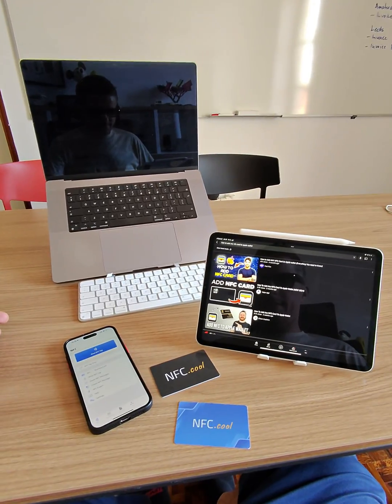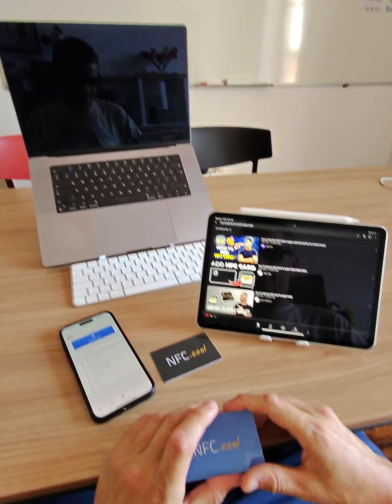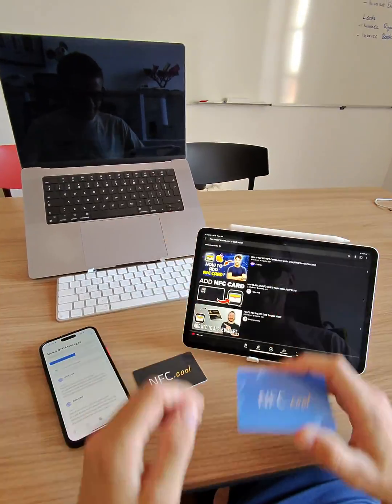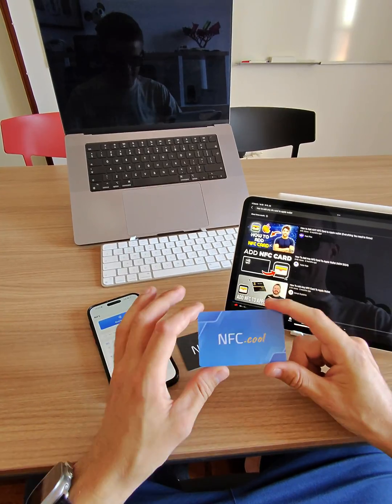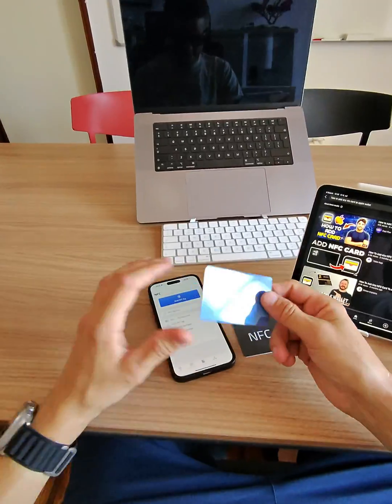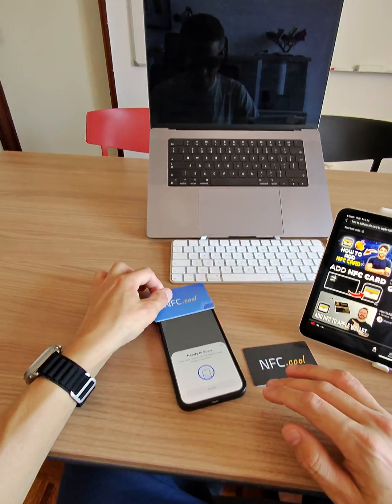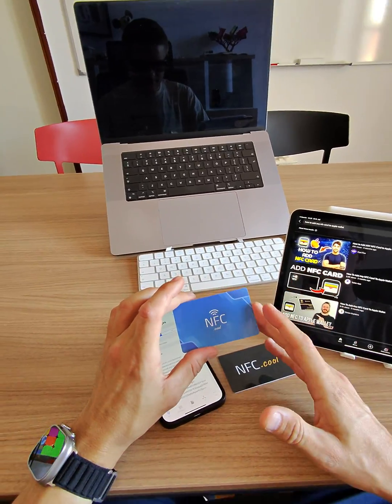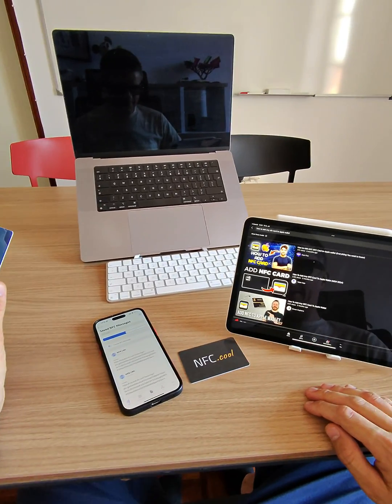How to add ANY NFC Card to Apple Wallet (NOT!)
This video is here to show the truth about NFC cards and Apple Wallet. As of now in 2024 with iOS 17 or 18 Beta, it is NOT possible to add an NFC card to Apple Wallet. Only credit cards can be added by the card issuers app.